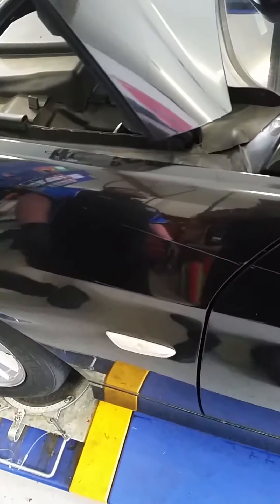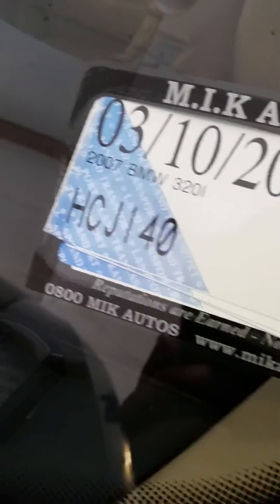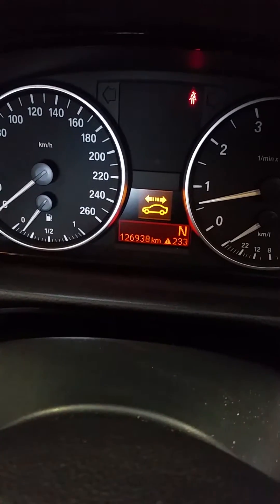BMW 320I Worn Valve stem seals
How to diagnose worn valve stem seals